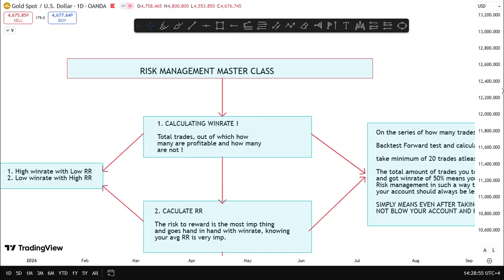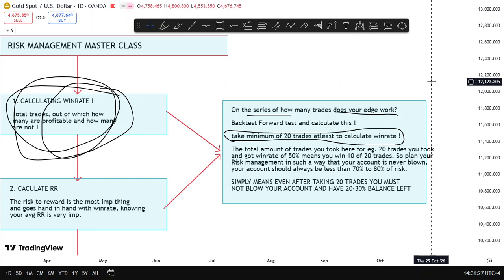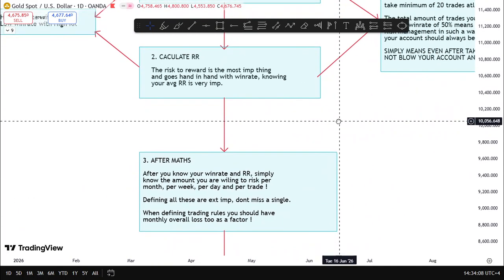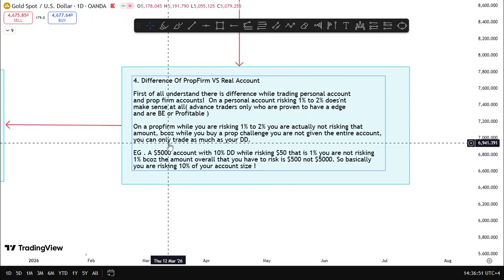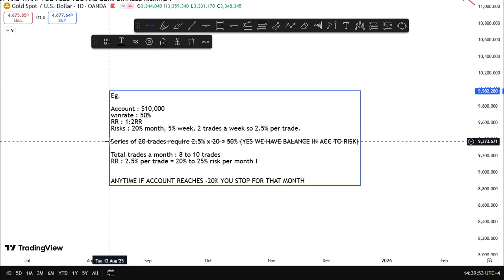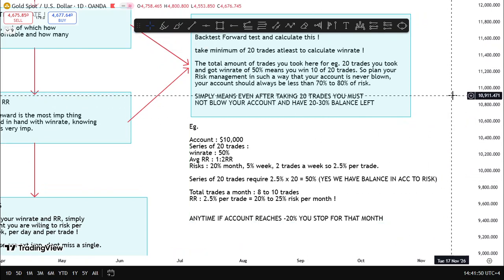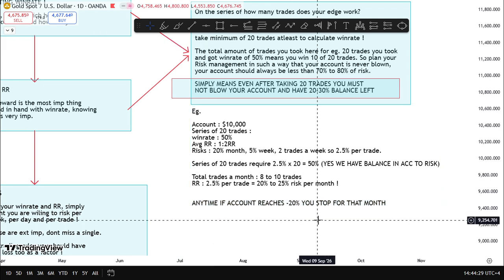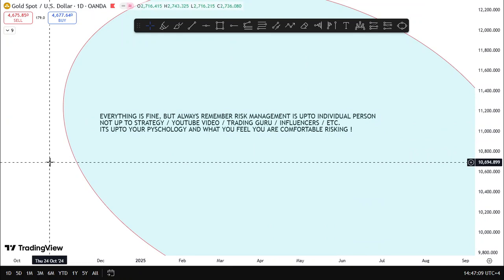Risk Management is a Lie If you Don't Know This | The Hidden Math They Are Hiding From You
Welcome to another video of TradeLikeFxmakk, Most traders are taught "Risk Management" in the wrong way. This is the only video that any trader would ever need on Risk Management!

It is a Masterclass, a playbook for Risk Management. Anything except for this is just noise and doesn't matter.

Stop playing by their rules. It's time to uncover what they are hiding from you.

In this video, you will learn :

The "Institutional Blueprint" for mathematical certainty.
How to stop being liquidity and start scaling like a pro.

Anyone expecting that i will be flexing cars, houses, other fancy things pls leave this channel right away. I am only here to educate you guys. Pls understand friends, you just have to keep Learning. Only Learn Learn and Learn. Ill give my best to teach you everything. Because that is what will help you not the fancy things shown and dreams sold to you.

As we keep going we will go deeper into things and this New Journey is completely going to change you guys.

Remember :

NOTHING WILL STAY WITH YOU FOREVER EXCEPT FOR THE KNOWLEDGE YOU GAIN.

Ready to trade with the 1% instead of being their liquidity?

This Channel is only here to educate you guys,  not for tips, showing fancy things or anything.
Anything you learn from this channel is solely what i may be doing and it's upto you guys if you want to understand and use the things or no, it is not a financial advice.